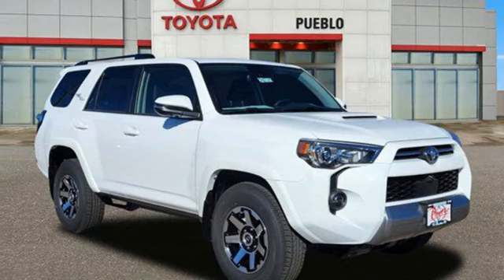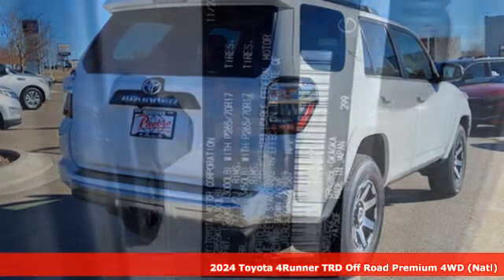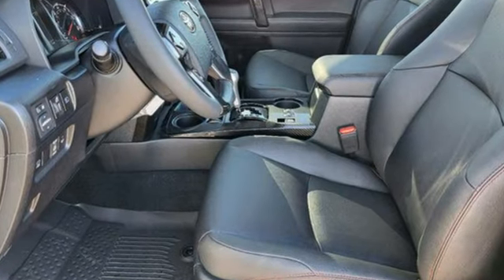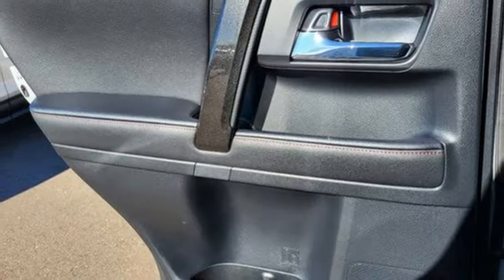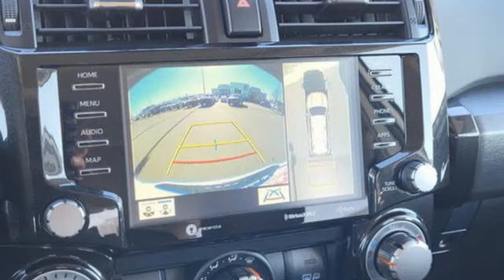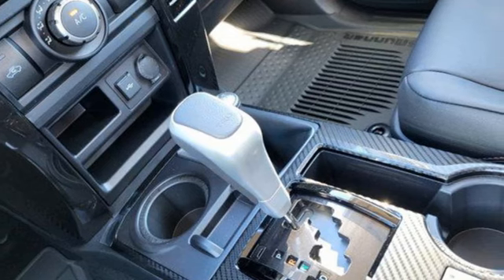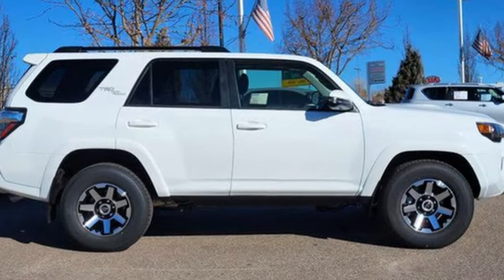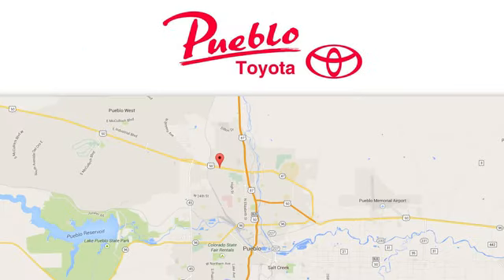New 2024 Toyota 4Runner Pueblo CO Colorado Springs, CO #246510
Year: 2024
Make: Toyota
Model: 4Runner
Trim: TRD Off Road Premium
Engine: 4L V-6 DOHC, VVT-i variable valve control, regular unleaded, engine with 270HP
Transmission: Automatic
Color: Ice Cap
Interior: Black/Graphite
Stock #: 246510
VIN: JTERU5JR2R6227587

Pueblo Toyota
2220 US-50 West
Pueblo, CO 81008

Address:
2220 US-50 West